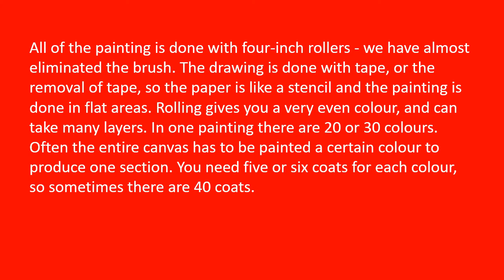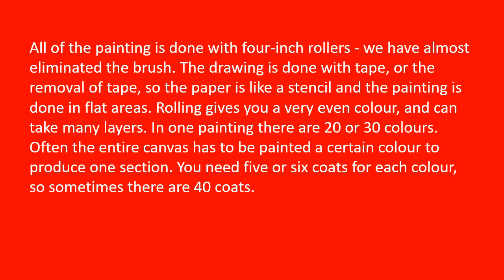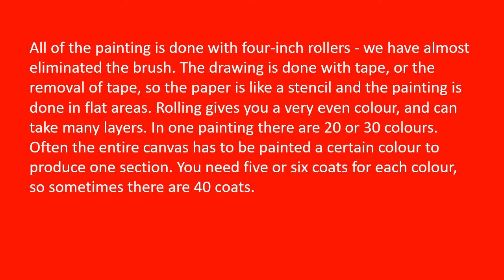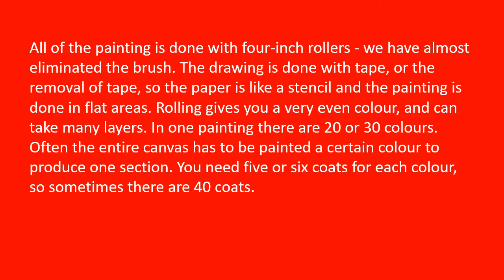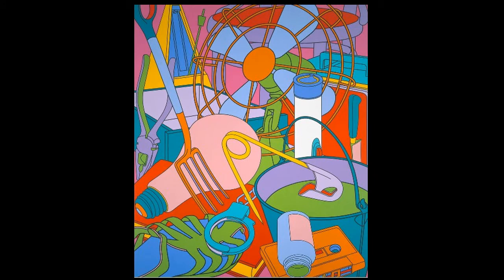Michael Craig Martin: The Eye of the Storm - Media handling / Style / Colour